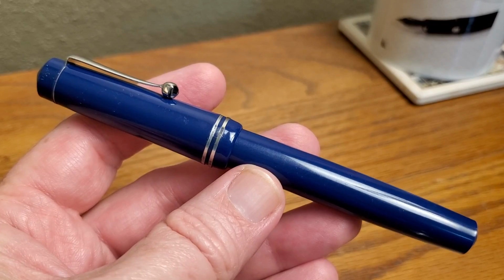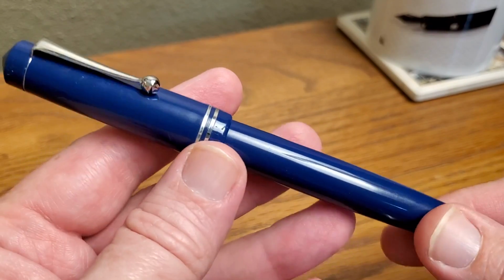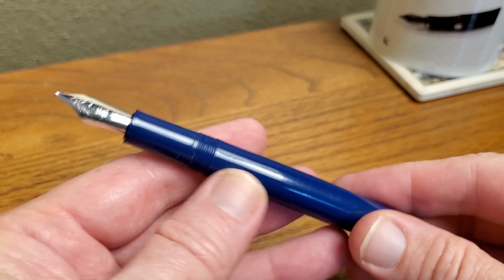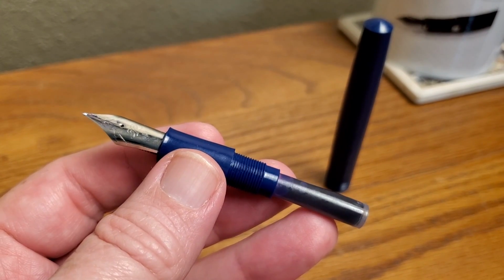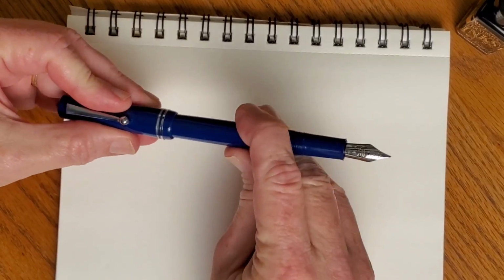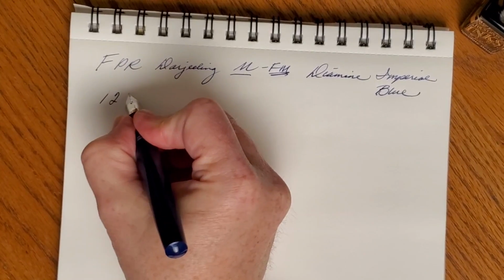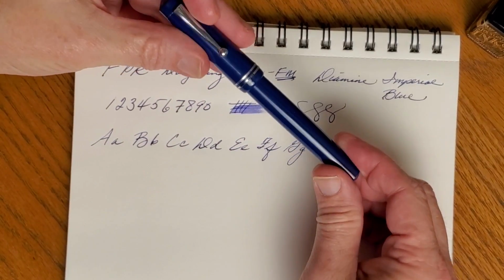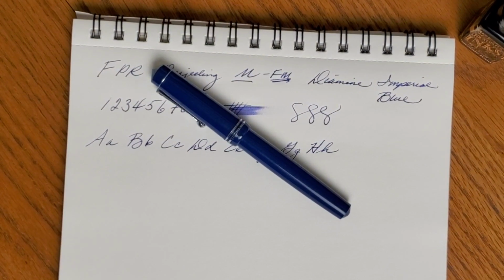The Fountain Pen Revolution Darjeeling | An Approachable Pen w/Great Nib Options!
This is the first of a few FPR pens I intend to share, and this is one with several nib options. Check it out.

Ink used (Diamine Imperial Blue)